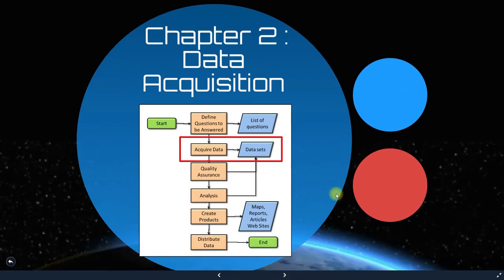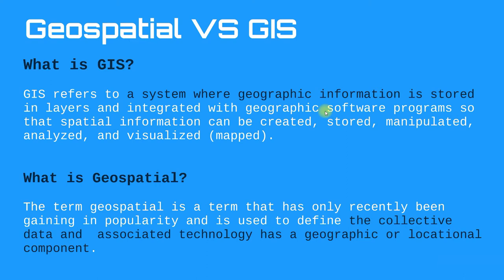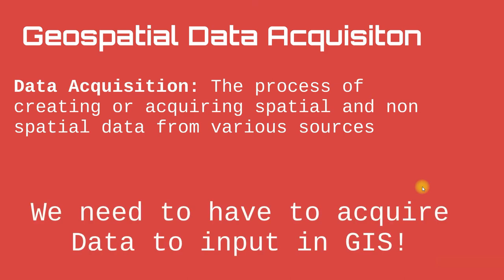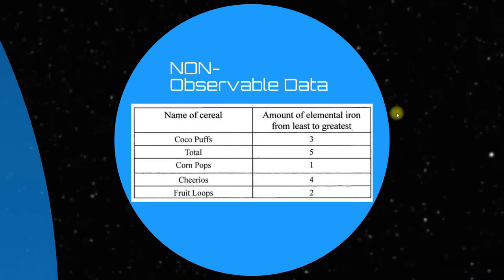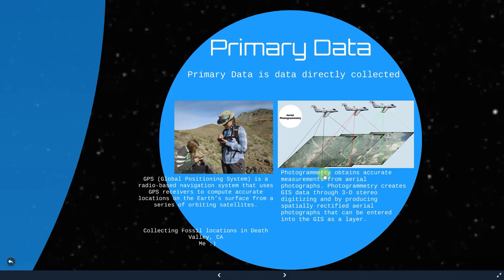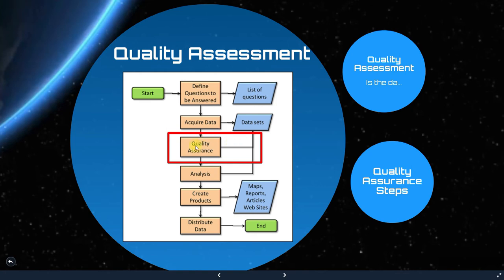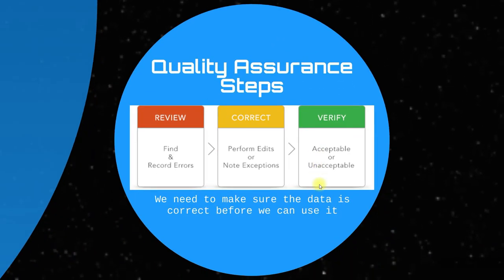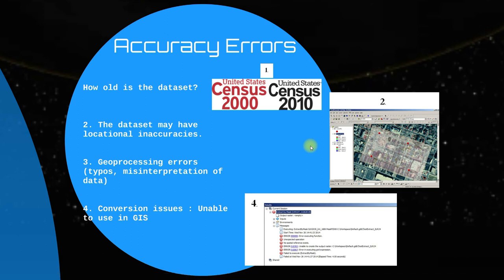Data Acquisition in GIS | Lecture 2 on GIS Data Acquisition, Types of Data Acquisition and Errors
Data acquisition is the process of sampling signals that measure real world physical conditions and converting the resulting samples into digital numeric values that can be manipulated by a computer.
Spatial (map) is considered as a core infrastructure of modern IT world, which is substantiated by business transactions of major IT companies such as Apple, Google, Microsoft, Amazon, Intel, and Uber, and even motor companies such as Audi, BMW, and Mercedes. Consequently, they are bound to hire more and more spatial data scientists.